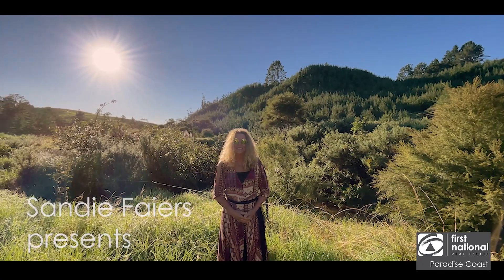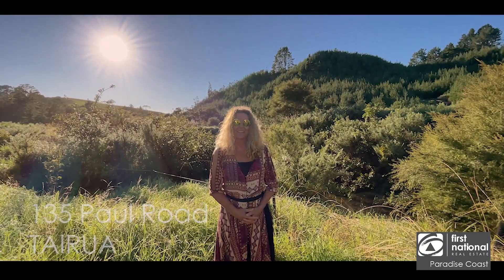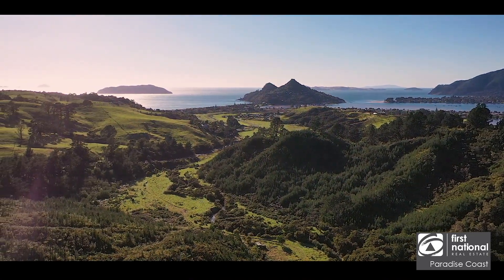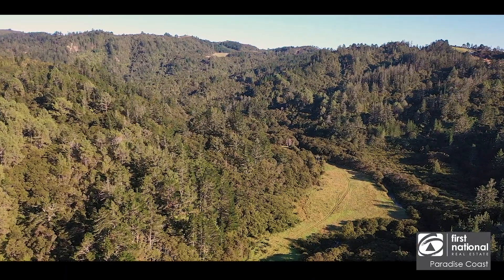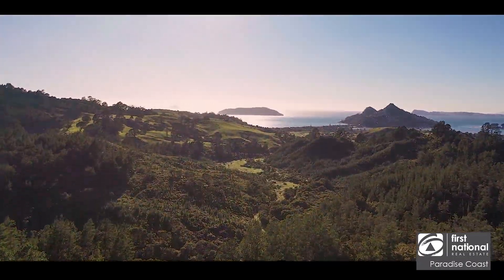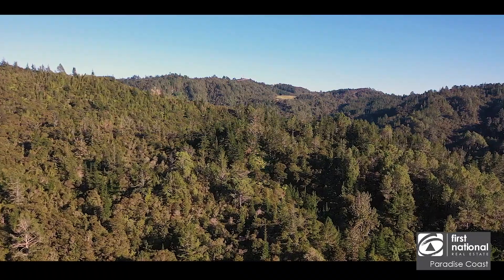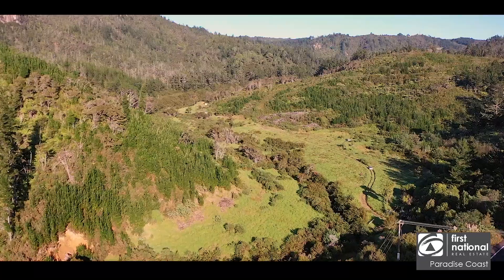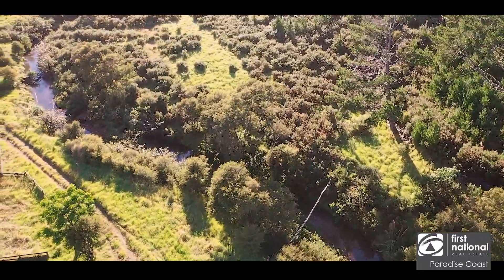FOR SALE 131B Paul Road, Tairua, New Zealand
Sandie Faiers from First National in Tairua introduces us to this unique piece of Tairua.

INVESTORS / DEVELOPERS - A SEASIDE OPPORTUNITY

Located on the East Coast of the Coromandel Peninsula, just on the fringe of Tairua, is this 411.13 Ha amazing vacant block.
Diverse vegetation including Nikau, Kanuka, Ponga, Rewarewa & a majestic mature Kauri tree forest.

The abundance of this vegetation provides for an orchestra of bird song.
A rouged mountainous cliff face on one boundary gives a breath-taking back drop.

The icing on the cake is the picturesque stream running through the valley, known as Graham's stream.

Invest, landbank and have a playground that is private, exciting and self-sustaining, or, subdivide into lifestyle blocks - you don't want to miss this one.

Licensed Consultant REA 2008

VIDEO produced by:
DMITRI KOTELEVSKI